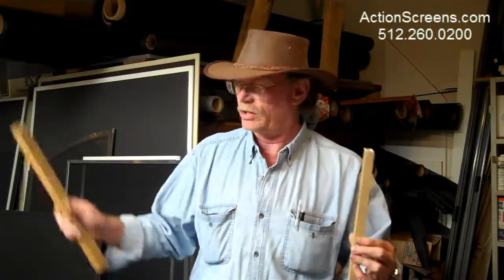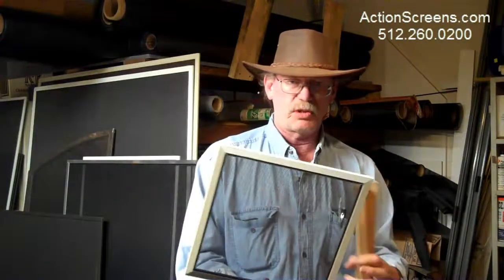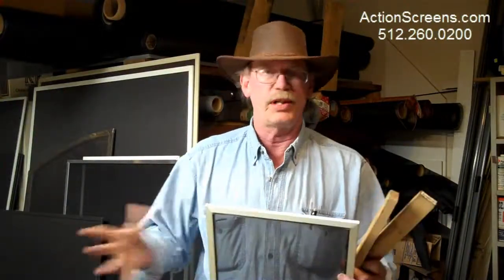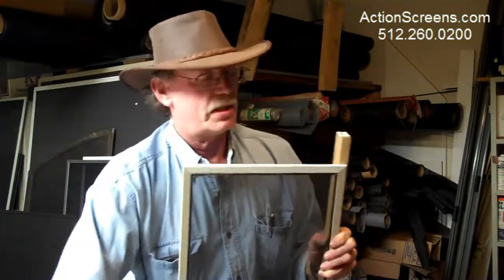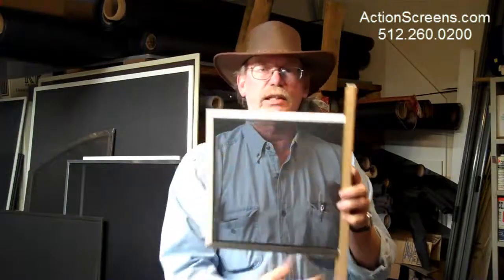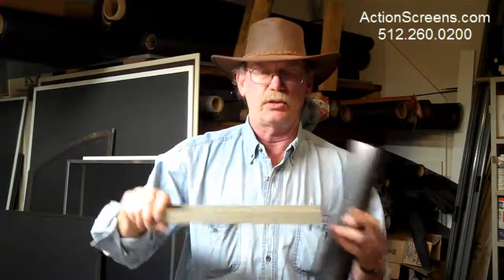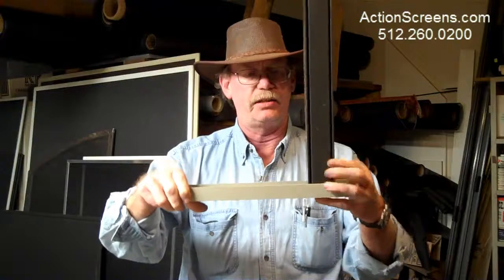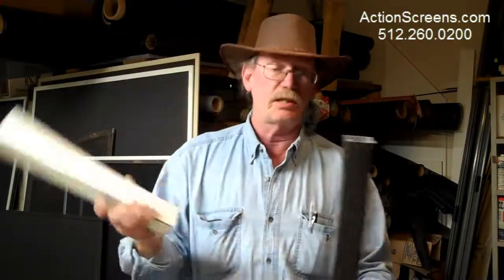We Build Custom Solar Screen Porch Coverings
Our custom solar screens can help you relax on your porch and enjoy the Texas weather, minus those pesky mosquito's.